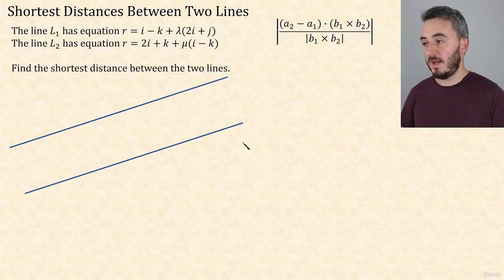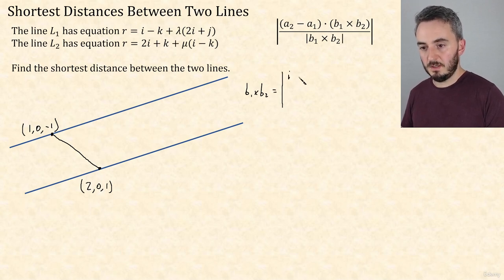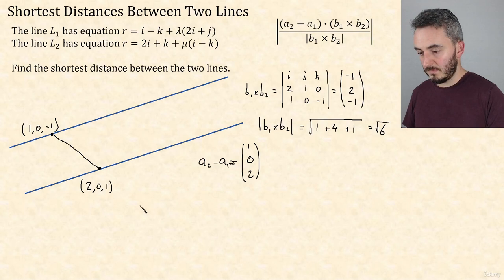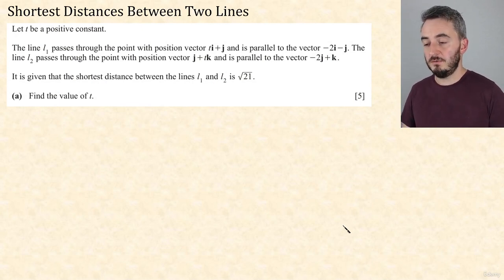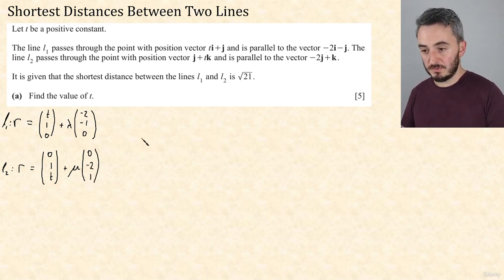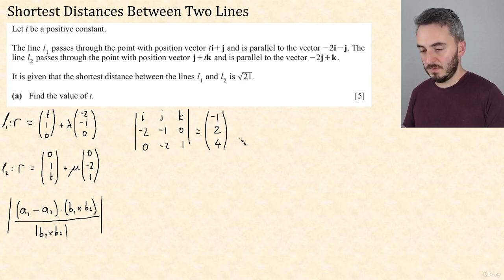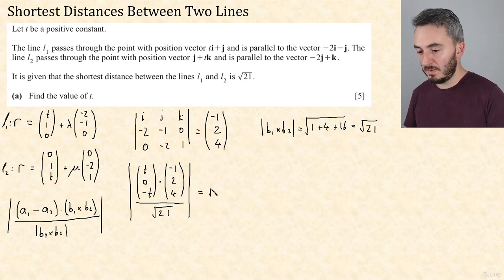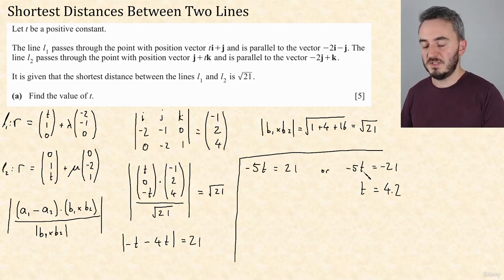7 - Shortest Distance Between Two Lines | CIE A Level Further Pure Mathematics 1 9231